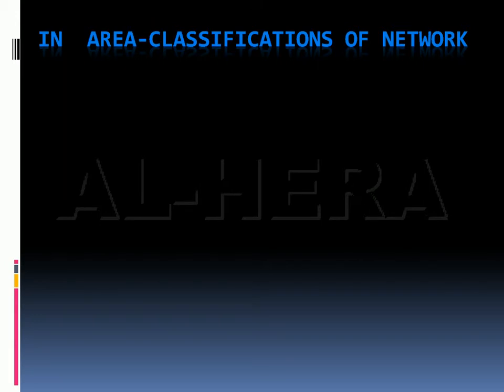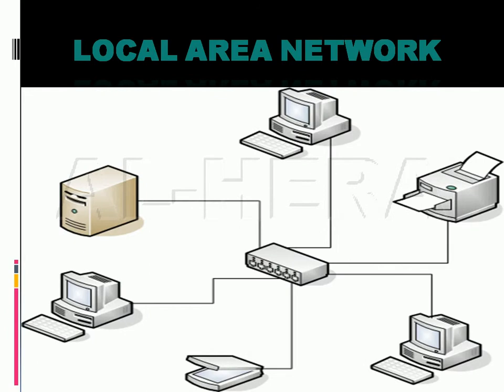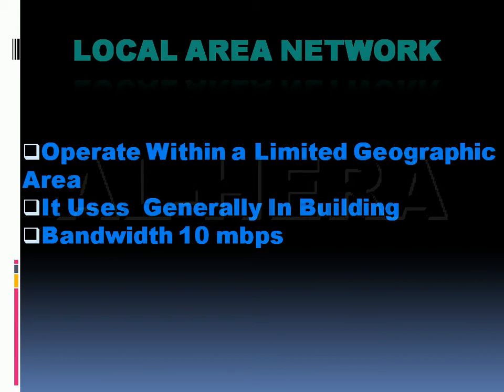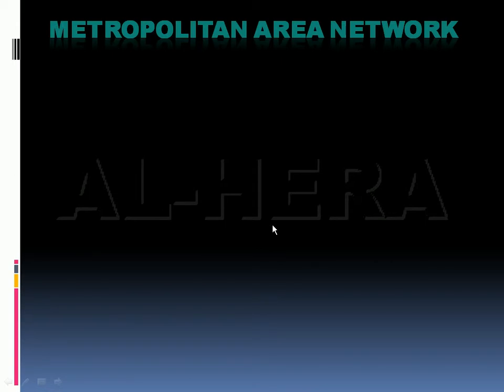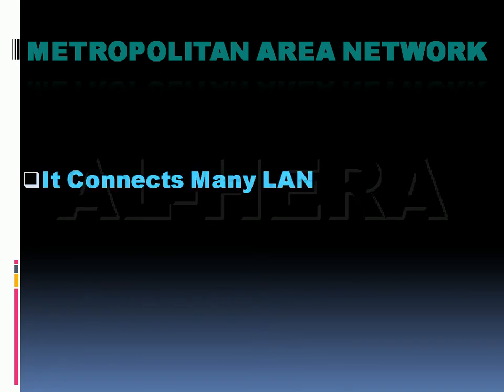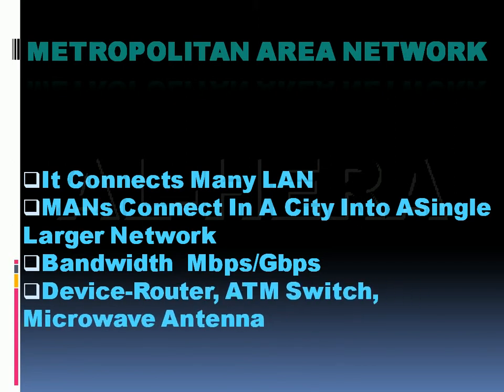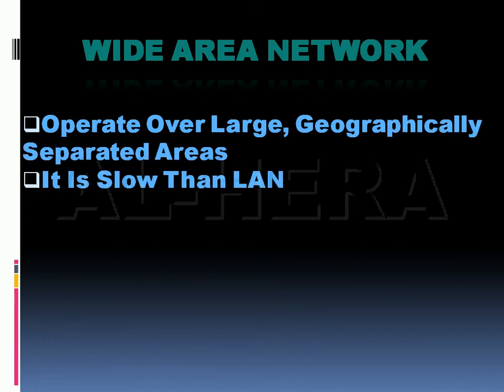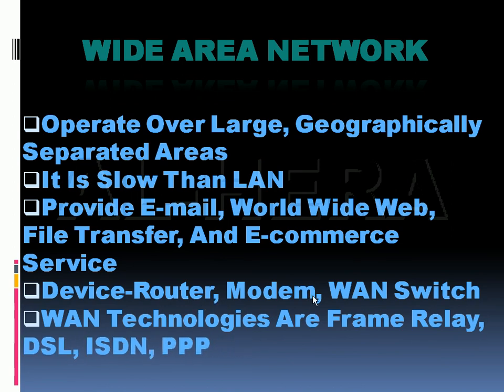LAN MAN WAN (Computer Networking Video Tutorial-03)